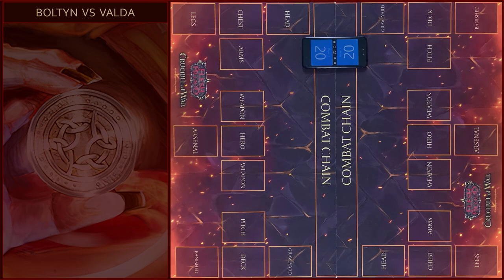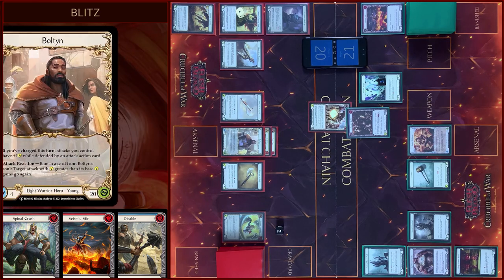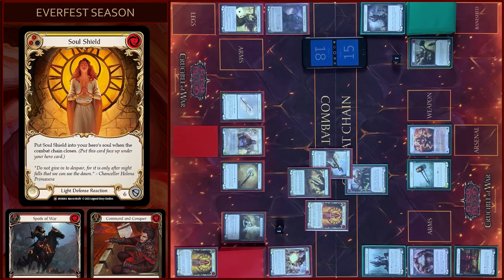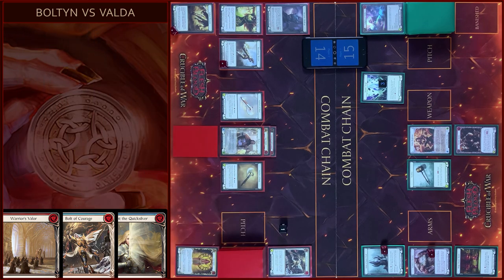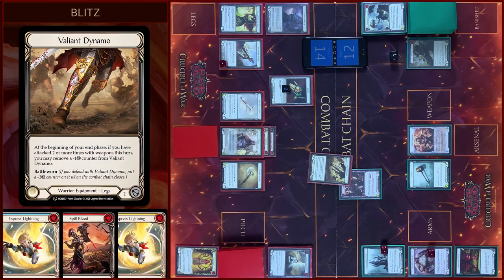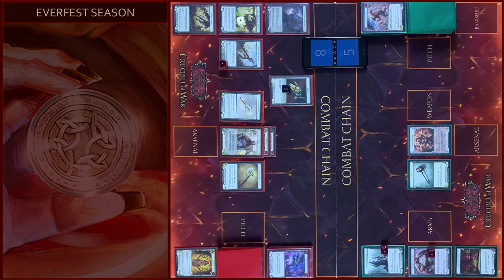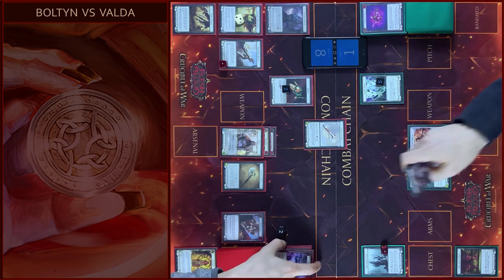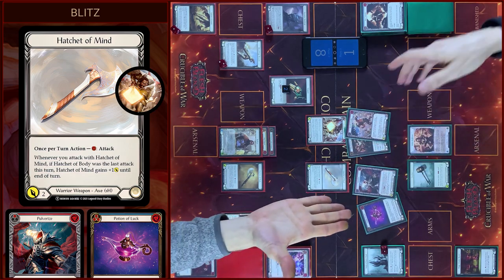Great AXEpectations! Boltyn vs Valda. Competitive decks - Flesh and Blood TCG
Hello guys! Today we play interesting game in Blitz format between young Light Warrior hero - Boltyn from the "Monarch" set and new young Guardian hero - Valda Brightaxe from the "Everfest" set. FaB worldwide!

00:00 Intro
00:55 Valda 1 turn
02:00 Boltyn 1 turn
04:15 Valda 2 turn
05:40 Boltyn 2 turn
06:29 Valda 3 turn
07:25 Boltyn 3 turn
09:40 Valda 4 turn
10:30 Boltyn 4 turn
12:35 Valda 5 turn
12:55 Boltyn 5 turn
15:15 Valda 6 turn
16:20 Boltyn final turn